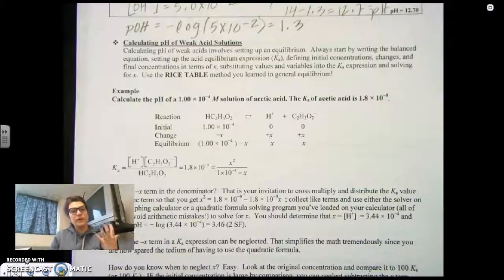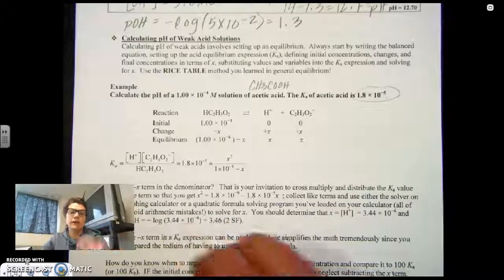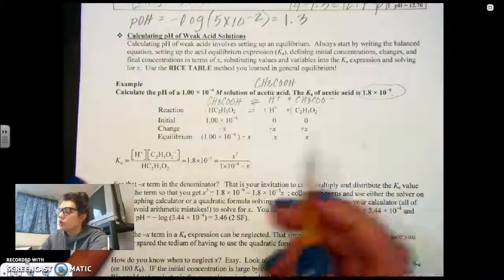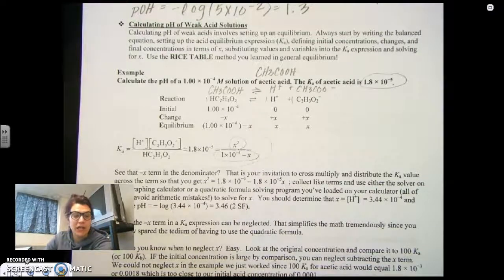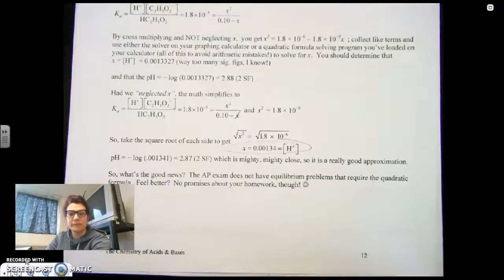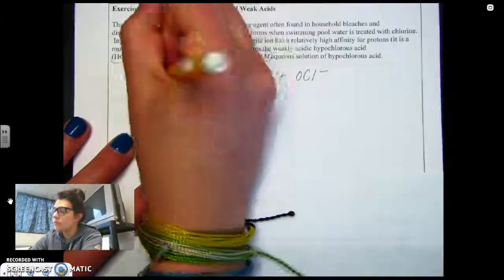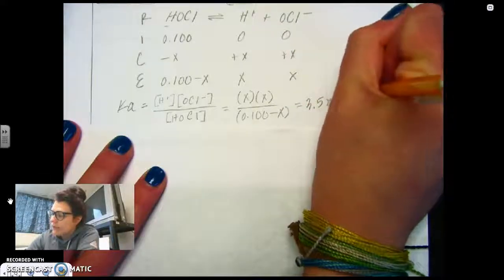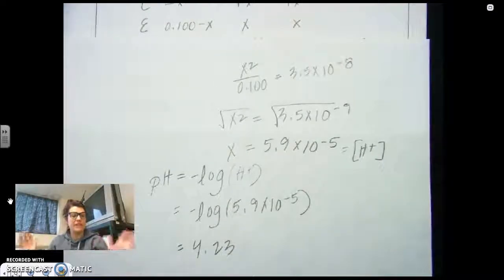Calculating the Concentration of Weak Acids